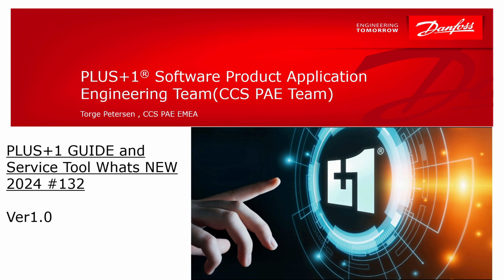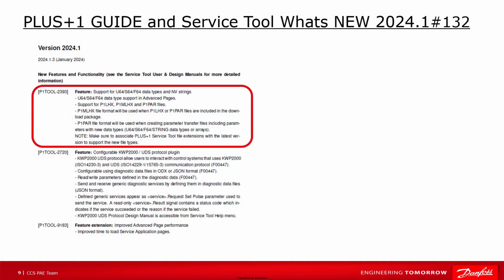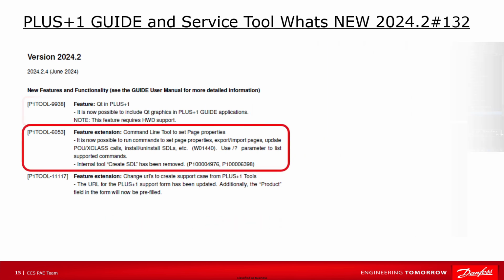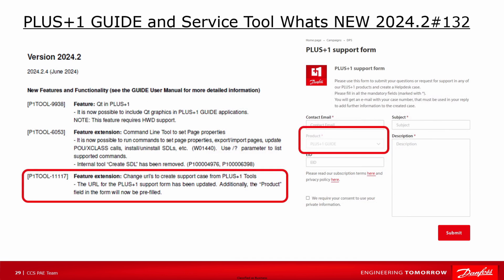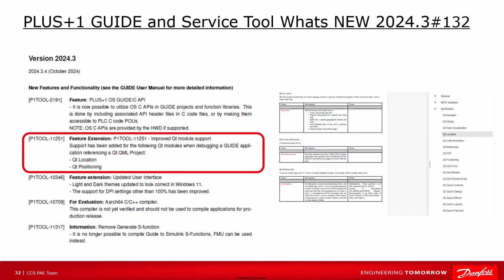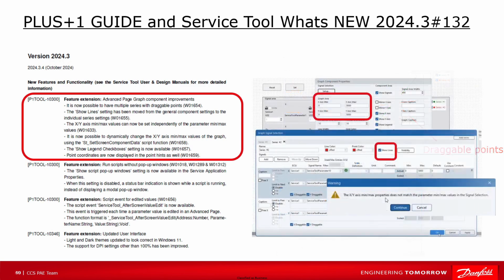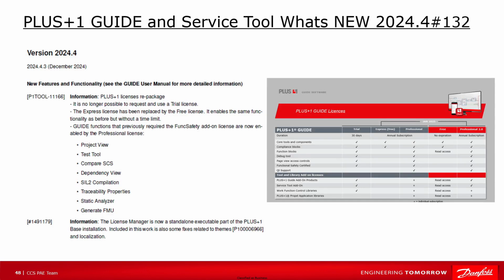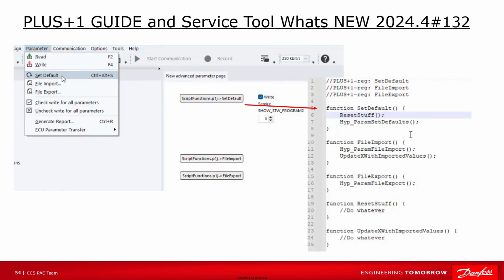#132 PLUS+1 GUIDE and Service Tool Whats NEW 2024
This video shows an overview of the new GUIDE and Service Tool features from 2024.
Since Danfoss has released 4 new releases in 2024, the video is divided into 4 sections.
00:00 Intro
00:31 GUIDE and Service Tool 2024.1
04:24 GUIDE and Service Tool 2024.2
08:58 GUIDE and Service Tool 2024.3
14:10 GUIDE and Service Tool 2024.4
17:24 Outro